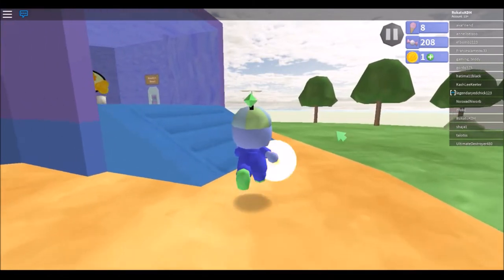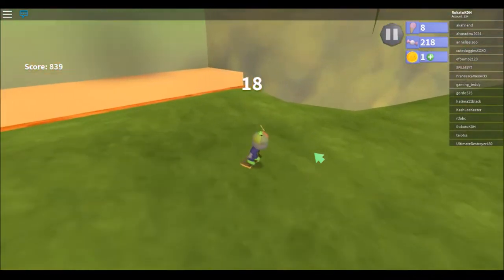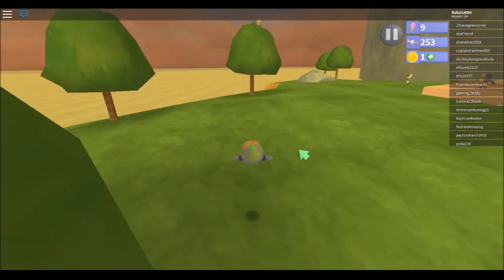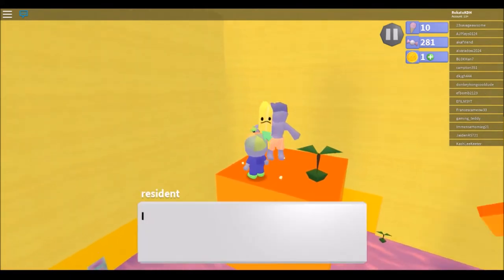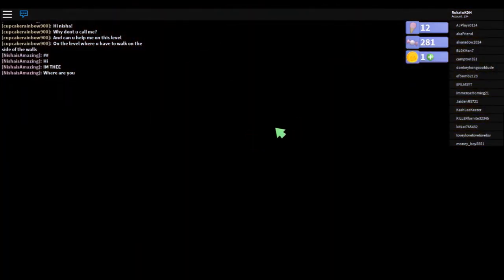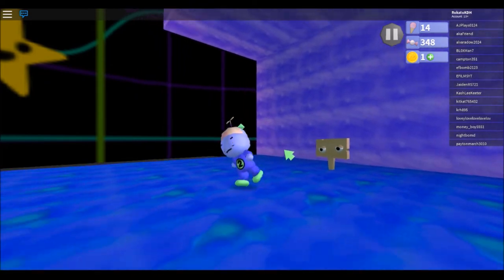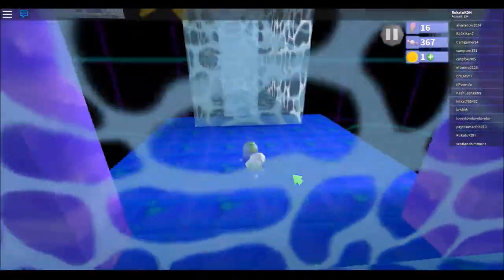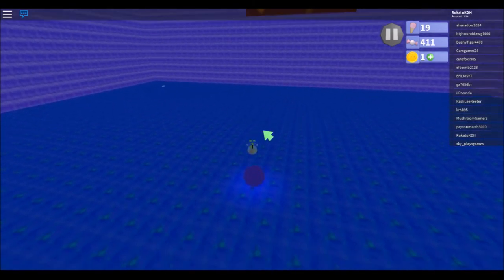BLACKHOLE IN THE HOTEL? | Robot 64 #2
V OPEN ME FOR MORE V

animations are smooth, however idk if im finding joy in this
i will finish the series btw

FAQs:

What video programs do you use: Windows Movie Maker Live and OBS

Do you have a discord?: Yes, but I will only share it if I want to

Who made the intro and what song is it? Intro was made by xKenis and the song is In the Light by Artificial Music.